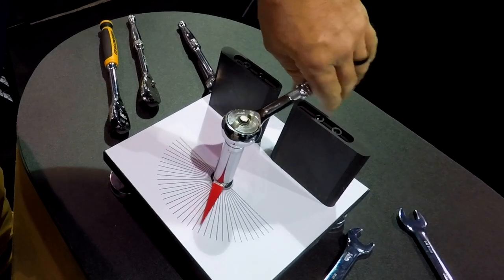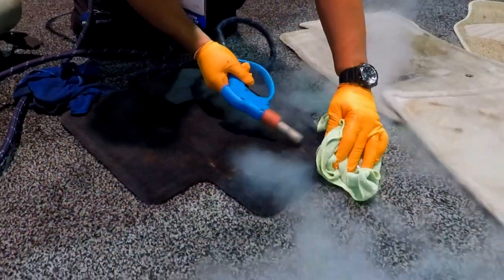MORE TOOLS from Day 2 of The SEMA Show 2022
Only the second day in on a 4-day adventure. We're bringing you even more tools and equipment from the SEMA Show 2022. We cover everything from Oil Filter wrenches, to steamers, more from Omni-Wall and Milwaukee, and awesome work benches.

Milwaukee 2117 Neck Light:
OmniWall Detailers Kit:
Zero Degree Ratchets & Wrenches:
JM3 Oil Filter Wrench:
Optima Steamer:
BadA$$ Workbench:
Koken USA Nut Grip:
AIM Battery Powered Welder: